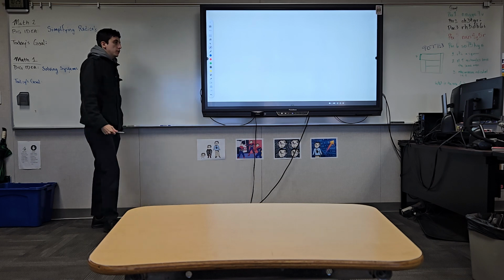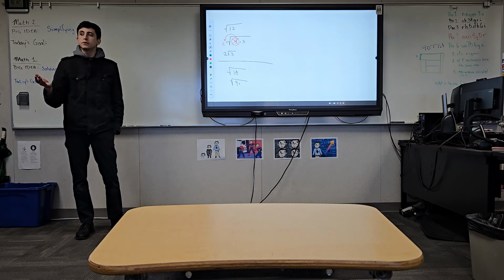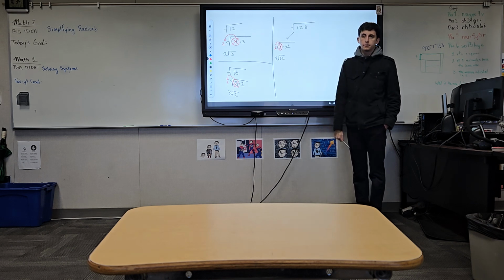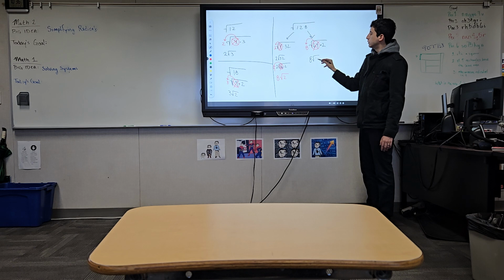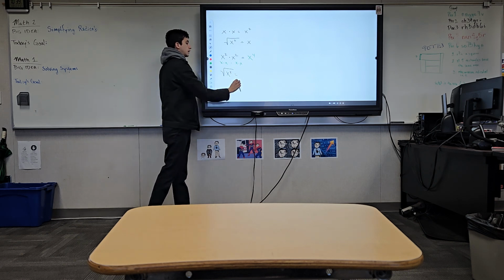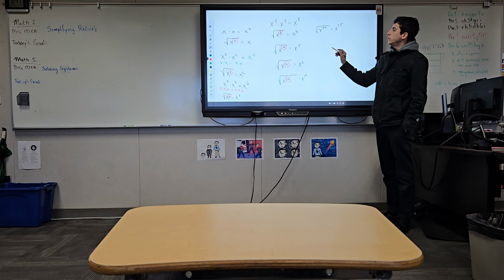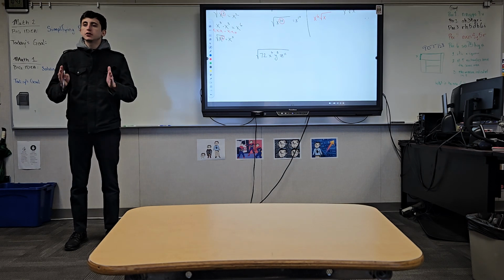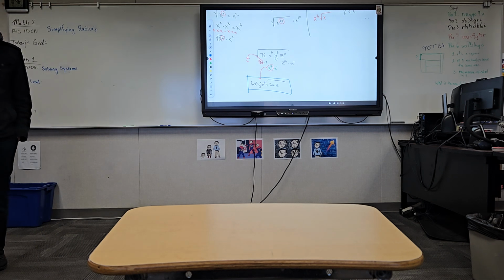Math 2 - Simplifying Radical Expressions